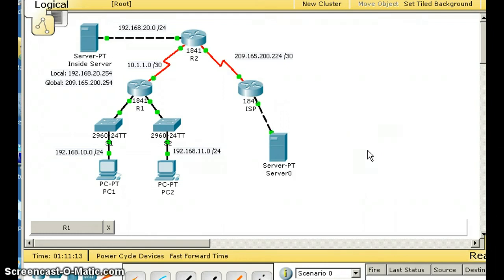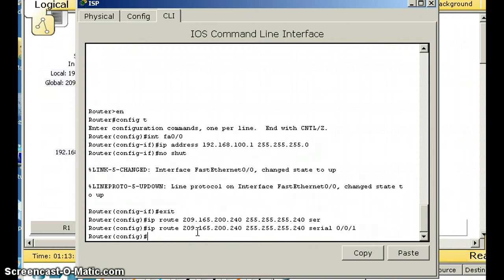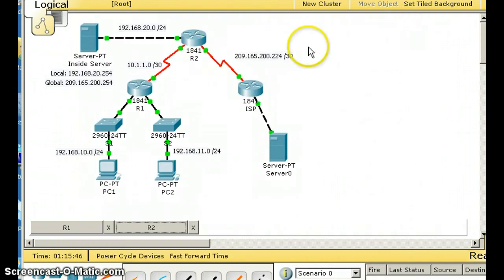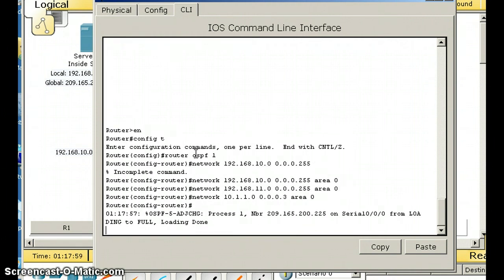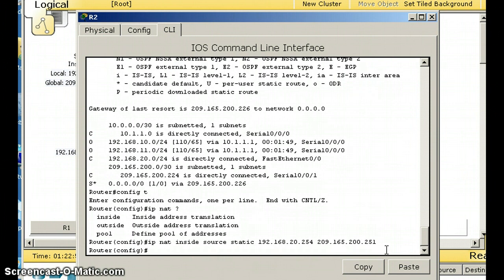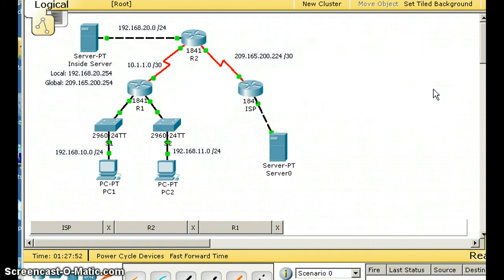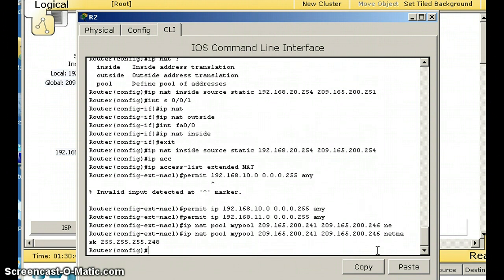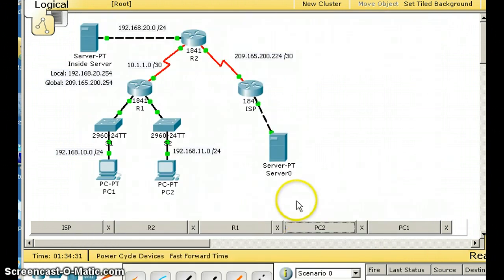Cisco NAT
Configure Static and Dynamic NAT on Cisco Router